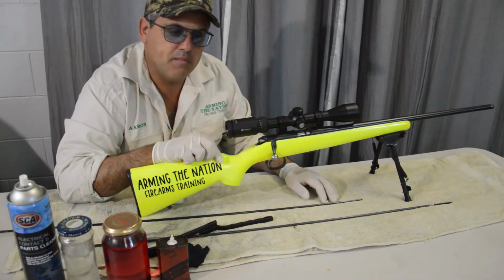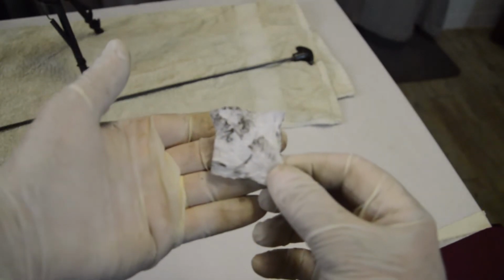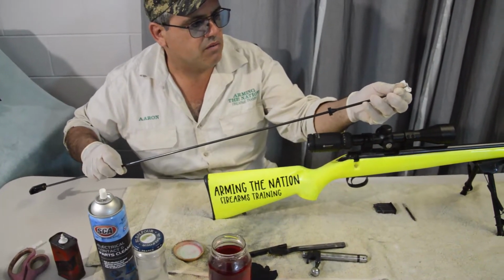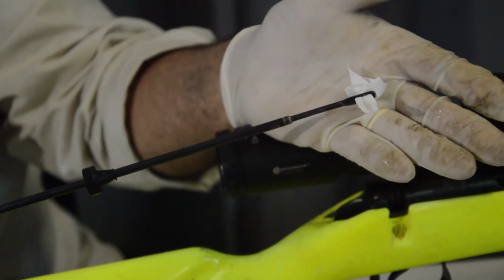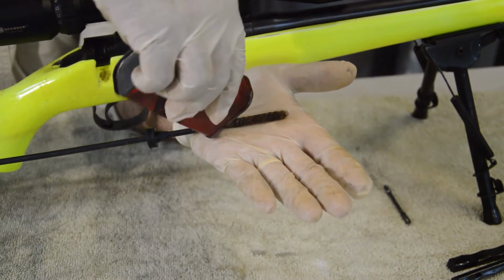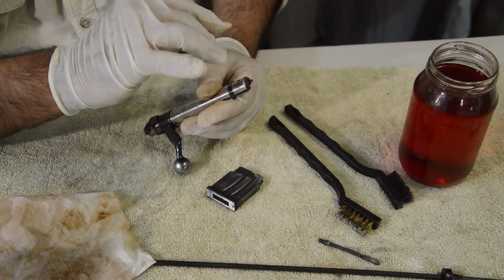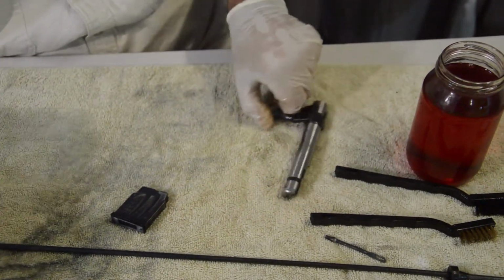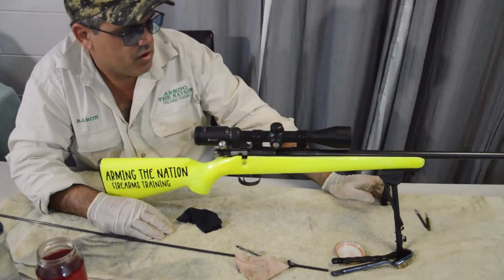How To Clean a Rifle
This is for my students that are coming to the firearms safety course to give them some basic knowledge of cleaning a rifle before coming to the course.
Or after doing to course if having trouble remembering how to do this from the course. By the time they get there license as it takes a long time after doing the course to get the first firearm.